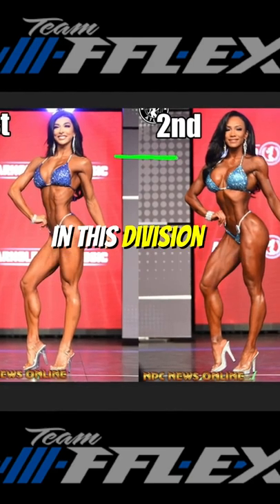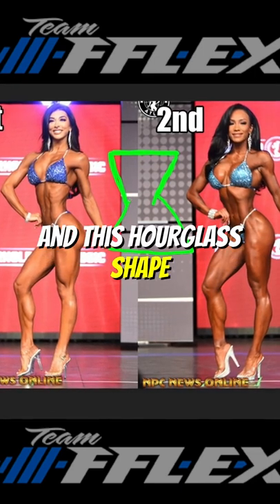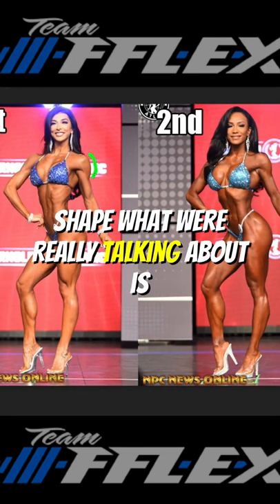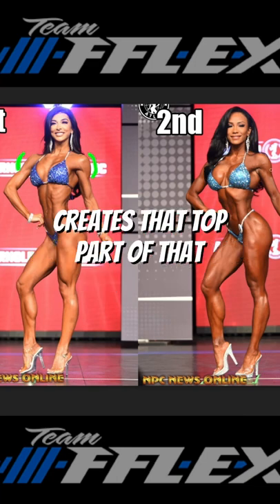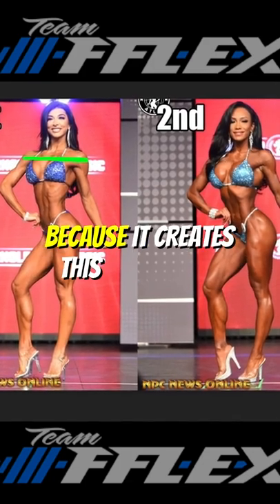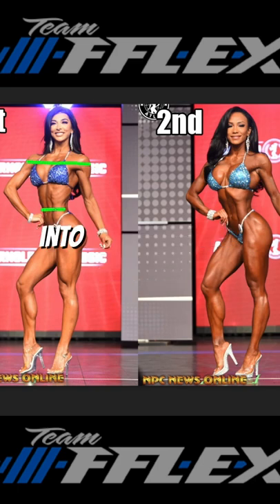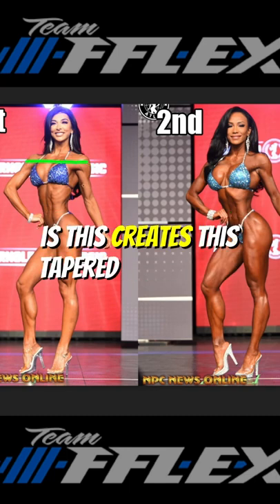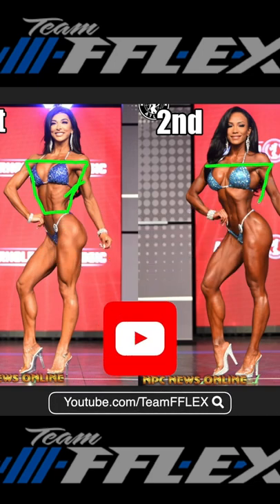Why Shoulder Development is Important for Bikini!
It really creates the foundation for the hourglass! Symmetry is everything!